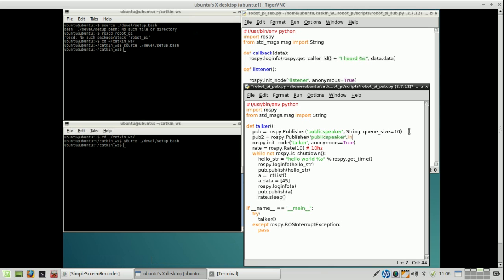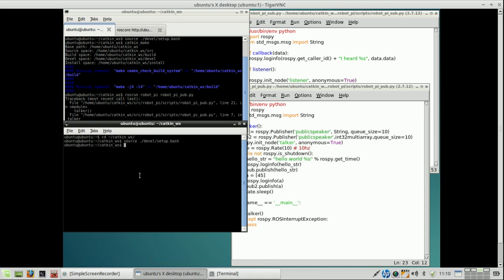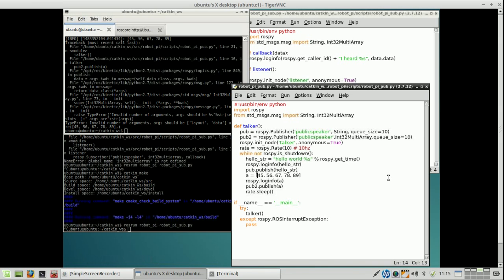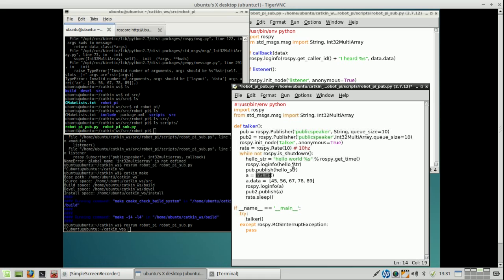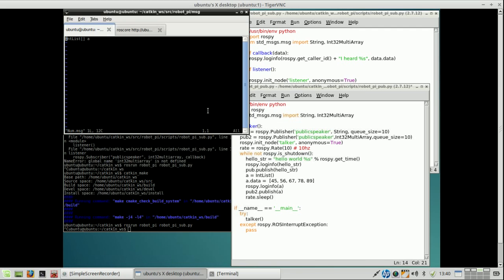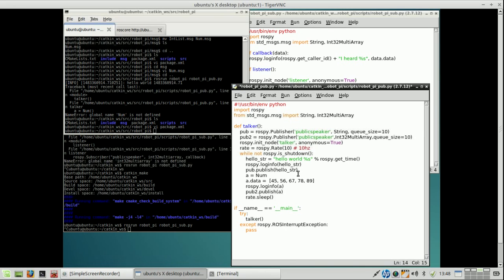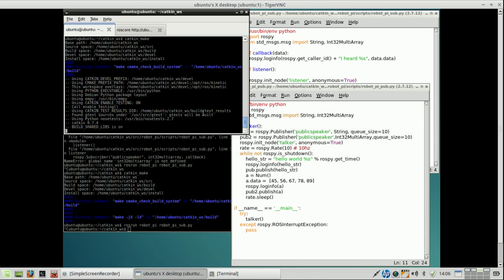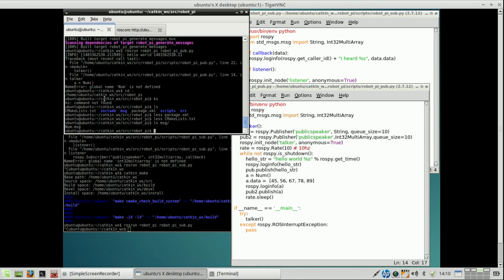RaspberryPi2 & ROS episode 2 - adaptations and code